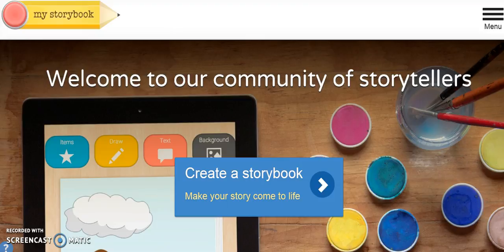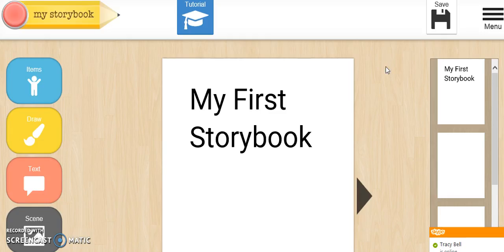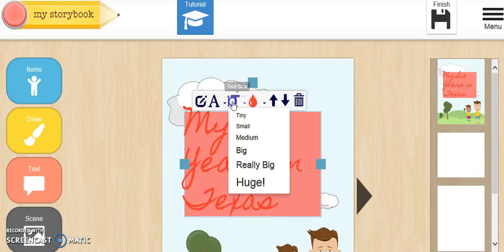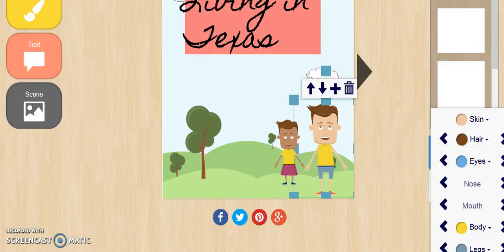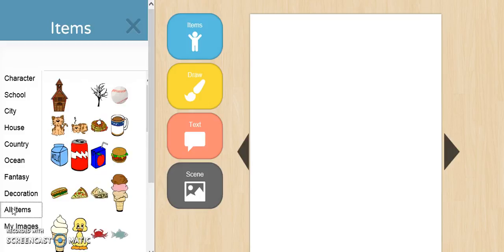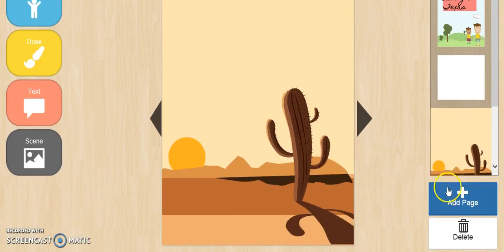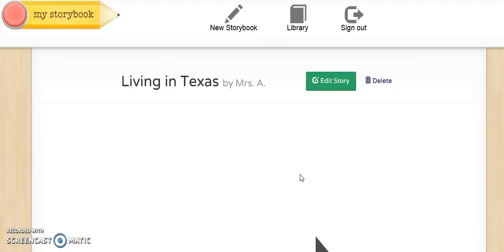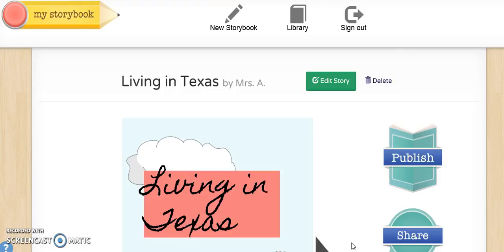Tutorial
This is a tutorial on how to use My Storybook. My storybook.com  is a great place for students to go if they want to create a story.  You can save and share your stories.  This is a digital storytelling at the very elementary level.  You can change scenery, font, objects, text, and free handed drawings. It is free to use.  There is no sign up to create. One only needs to sign up if they want to save and share.